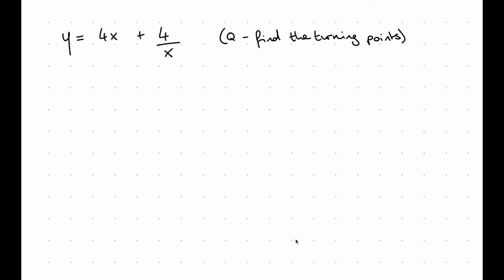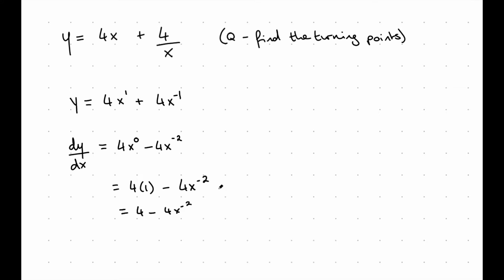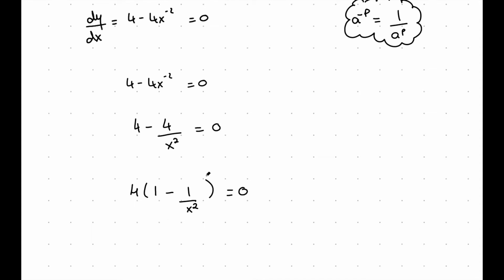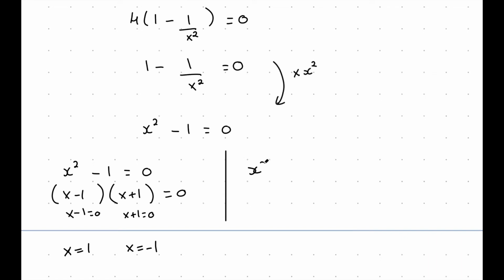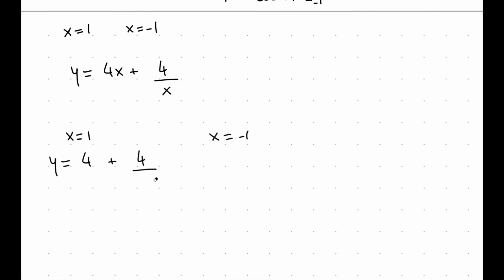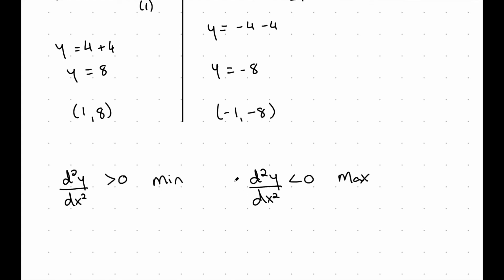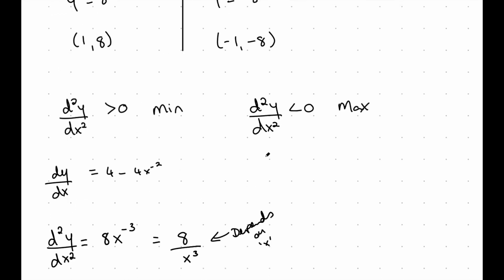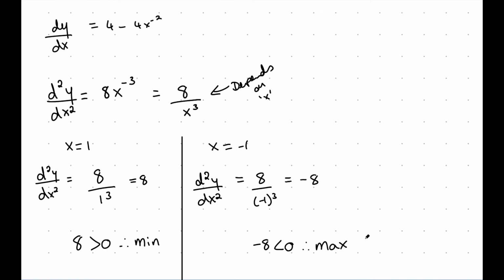Unusual Turning Point Question